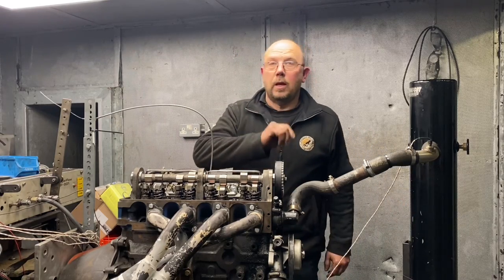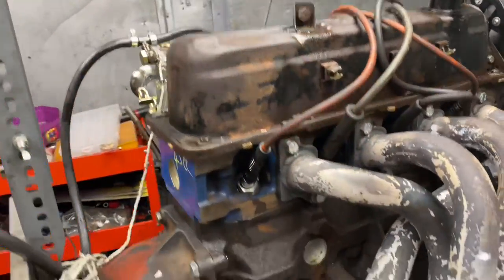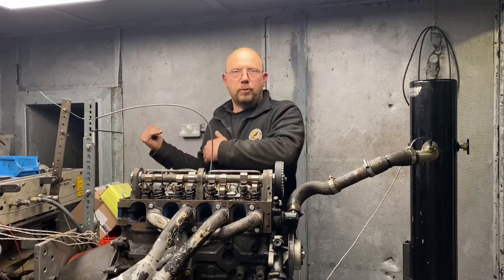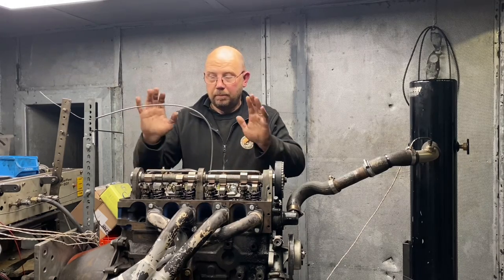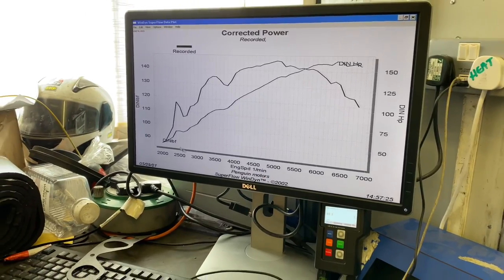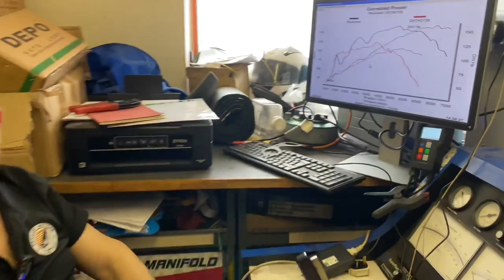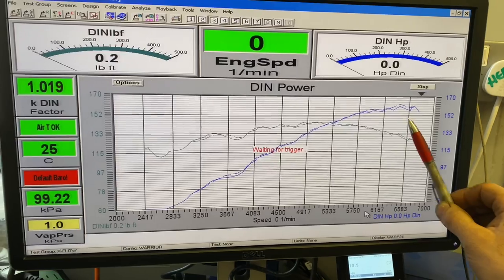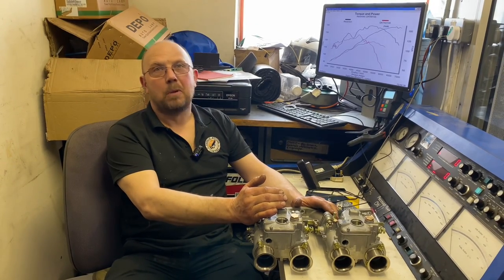Ford Pinto 2.0 Big Valve & PH4 Newman Cam Vs Standard Head/Cam Dyno tested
This Standard Ford Pinto 2.0, 45mm  DCOE sidedraught carburettors, to be upgraded to:
Big valve injection head, 46mm inlet valves, oversized exhaust valves, Phase 4 Newman Cam.

Ford Pinto Cylinder Head and Cam upgrade

Future works: Dyno dog engine currently fitted with 45mm sidedraught carburettors, will be testing with 40mm sidedraught carburettors for direct comparison. Should I upgrade? Is it worth upgrading for the £1,000 price mark? Will bring you a future video to discuss just this!

How much horsepower does a Ford Pinto have? We run it on the Penguin Motors Superflow Dyno to find out!
What engine was in the Ford Pinto? Graham explains all in this video!